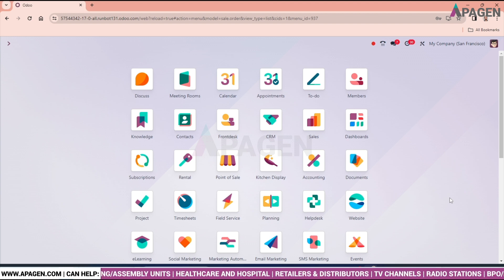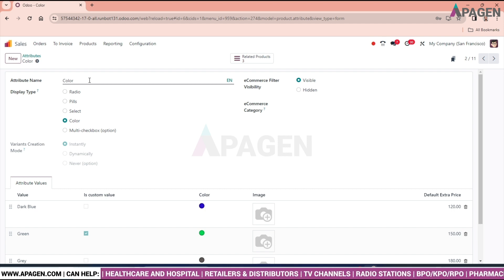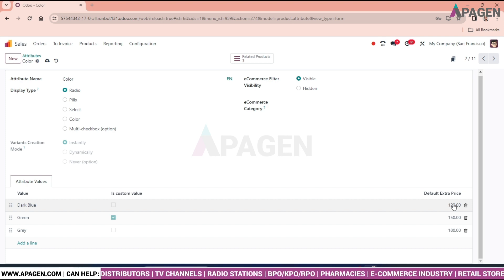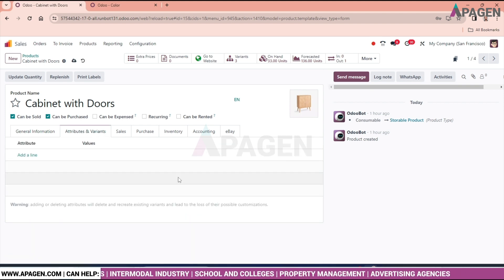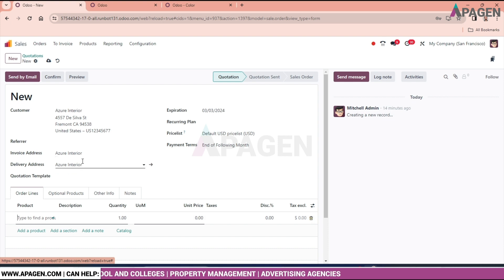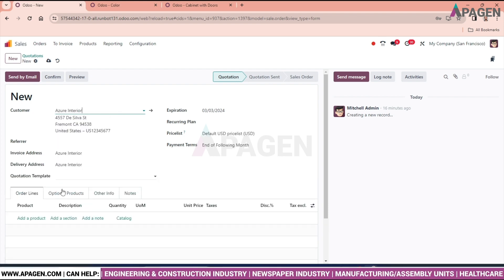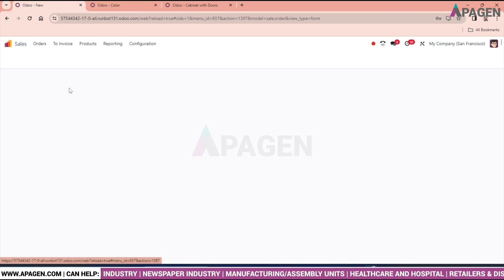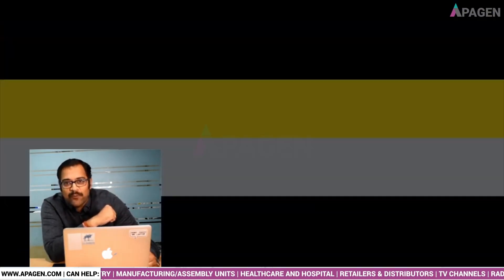How to manage Product Variants and Attributes in Odoo 17 Sales Module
Do you find managing product variations in Odoo confusing?

This video is your one-stop guide!

Learn how to:

✓ Set up product attributes & variants in the Odoo 17 Sales Module
✓ Create & manage different product configurations
S✓ implify your sales process with Odoo